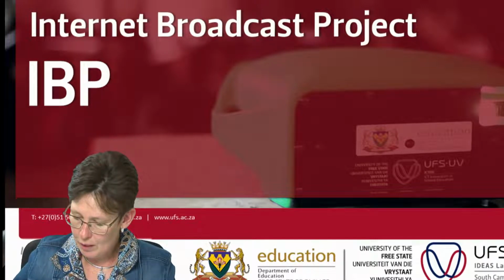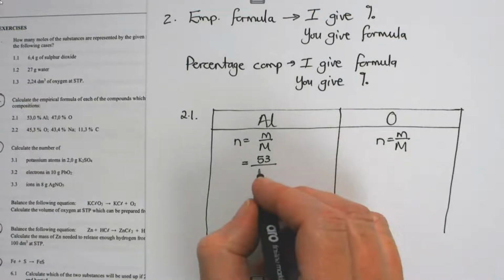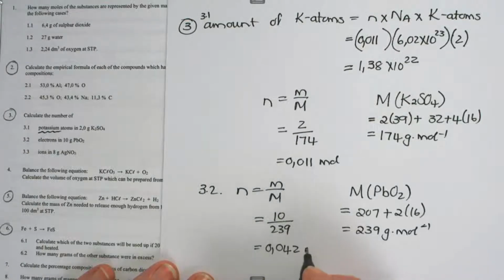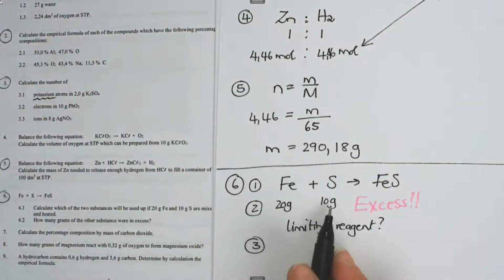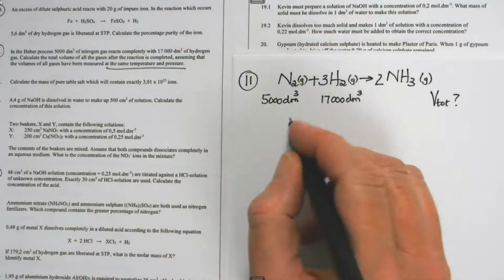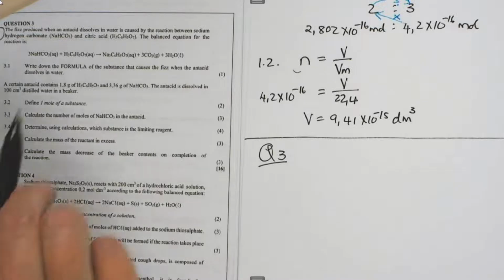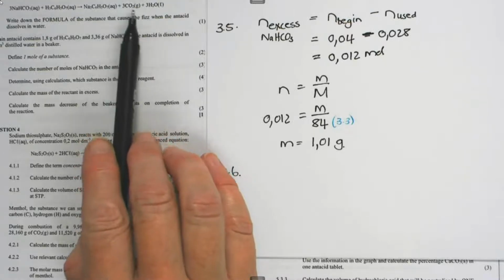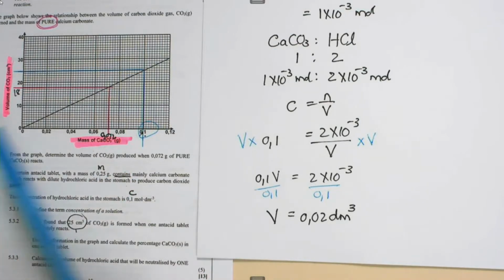Physical Sciences | Gr10/11 | Stoichiometric Calculations | FSDOE | FS IBP Online | 25102021